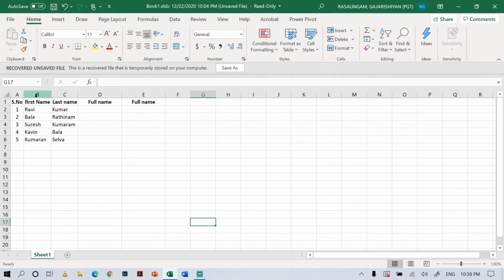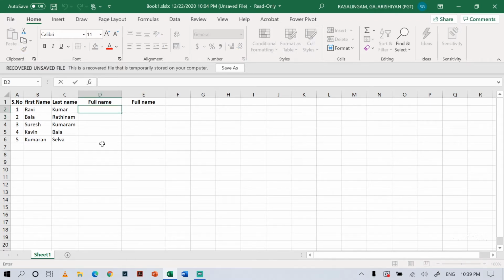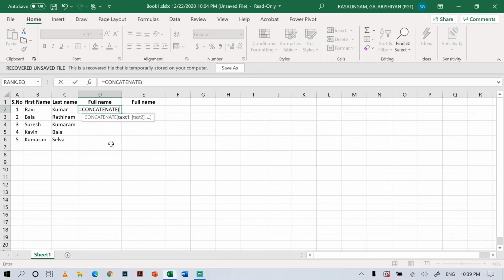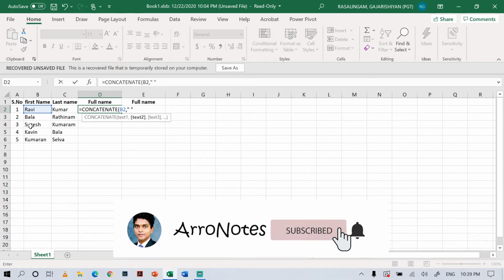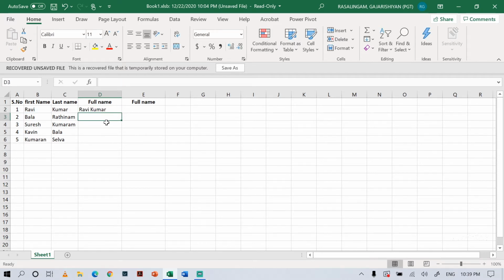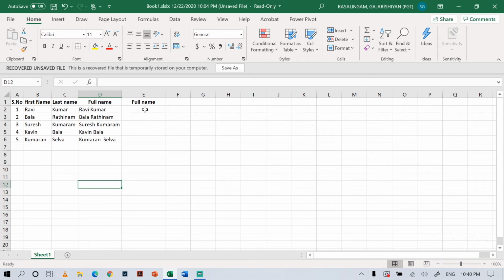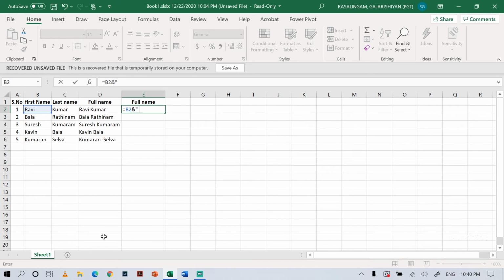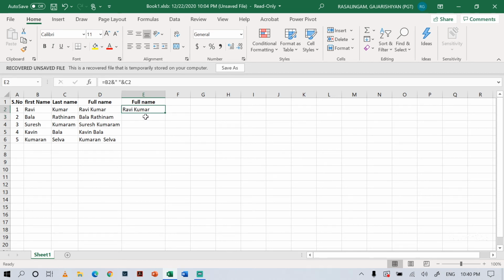How to Combine Two columns Data into One Column in Excel | English | ArroNotes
There are two methods to combine the data:
1. Formula is =A2&" "&B2
2. Formula is =concatenate(A2," ",B2)